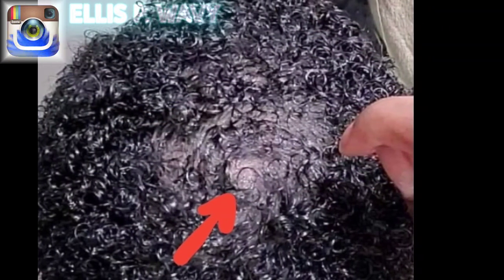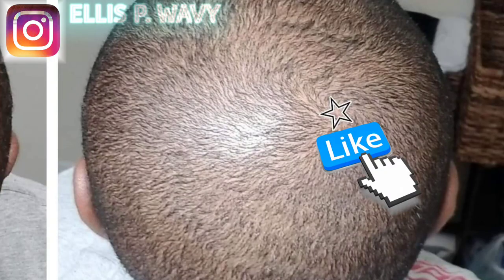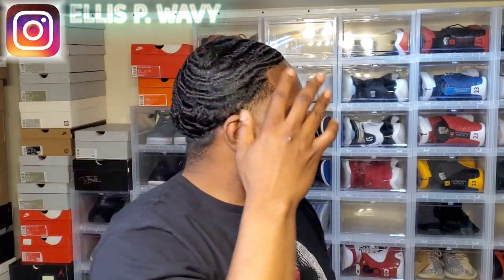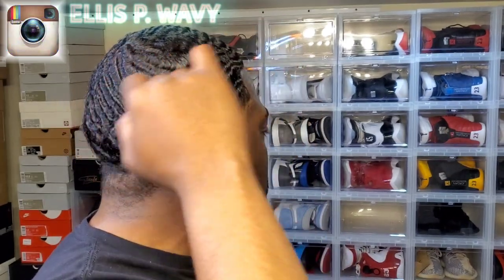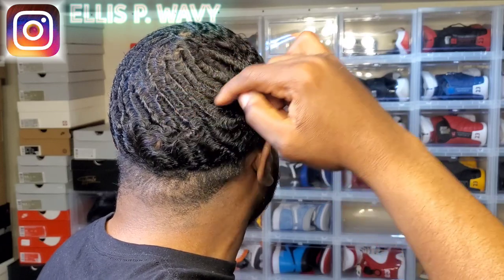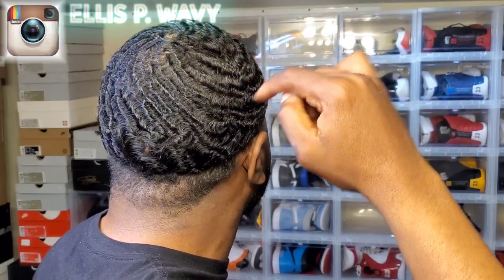Must Watch: How to get 540 waves ( Swirl )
For all natural products check out